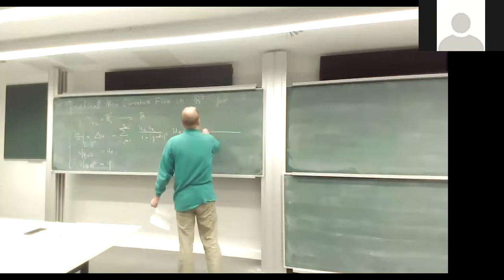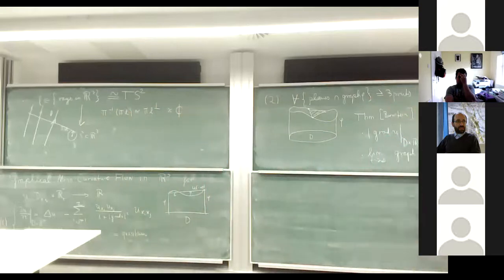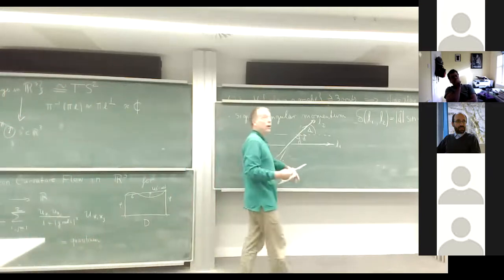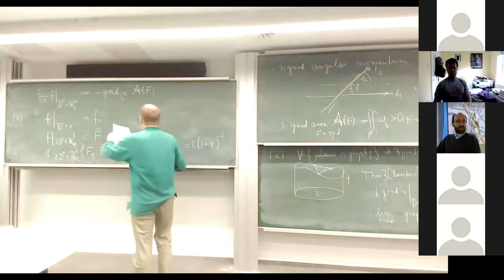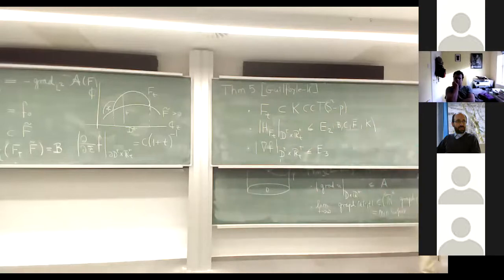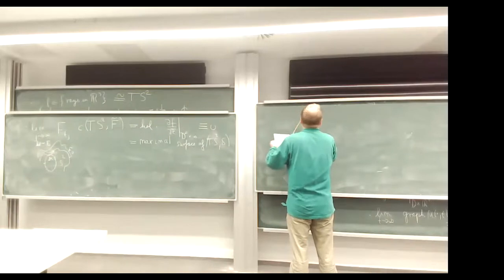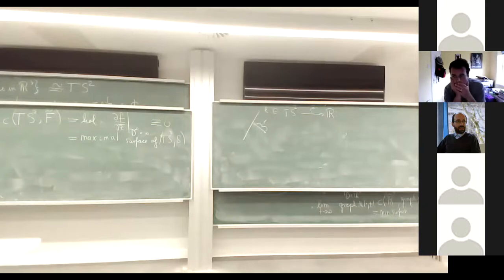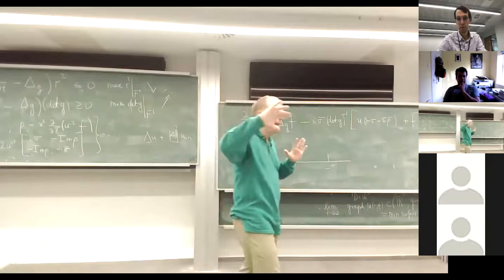Wilhelm Klingenberg (Durham) - 1 November 2021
CARDIFF ANALYSIS SEMINAR 1 November 2021

Wilhelm Klingenberg (Durham)
A mean curvature flow with boundary condition converging to a holomorphic function

Mean curvature flow of a surface is driven by the attempt of extremizing its area subject to constraints.  We will first give Hilbert's three point slope condition on the boundary of a surface. It is known that the flow then yields a minimal surface of R^3.  Secondly we describe the setting of surfaces in the space of lines in R^3. The angular momentum allows to assign an area to these surfaces and a flow thereof  attempting to extremize it. In joint work with Brendan Guilfoyle we prove that under suitable boundary conditions, this flow converges to the graph of a holomorphic function.  This is a particular maximal (sic!) surface in the geometry of angular momentum (in the same sense that a holomorphic function is a particular pair or real harmonic functions).